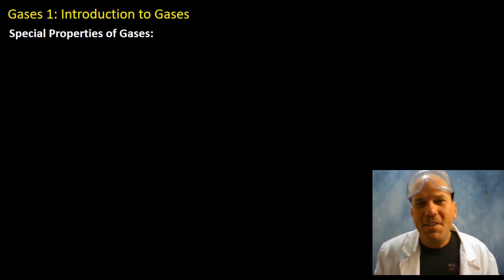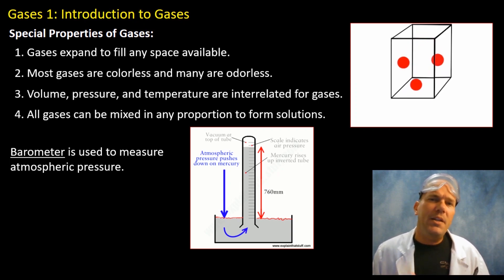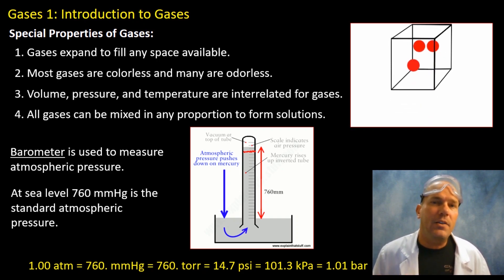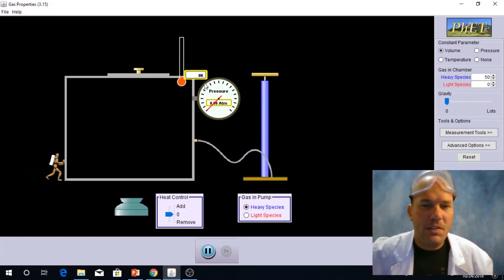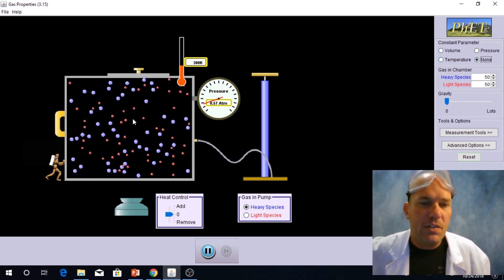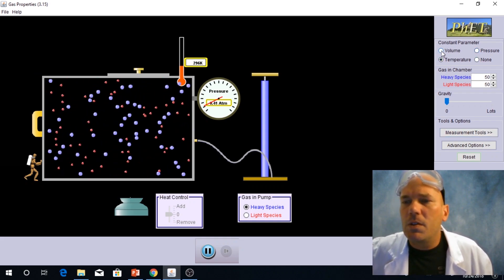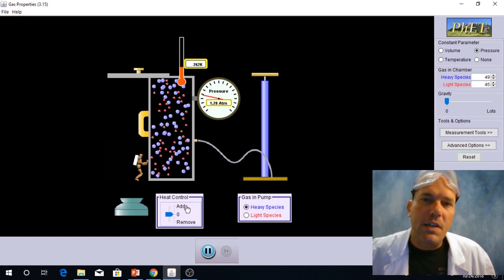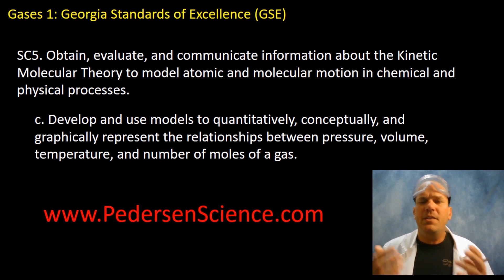Gases 1: Introduction to Gases